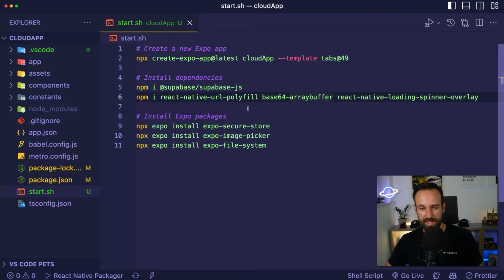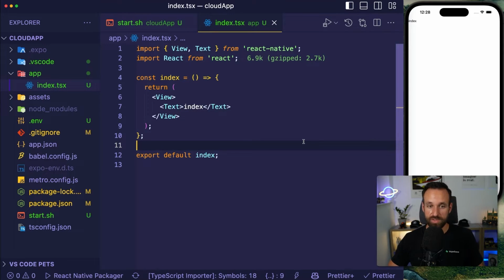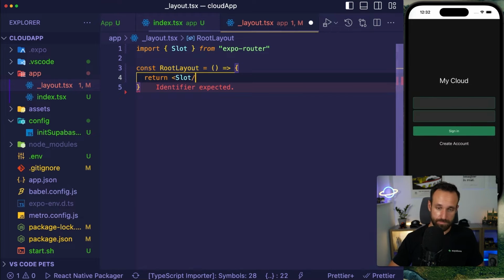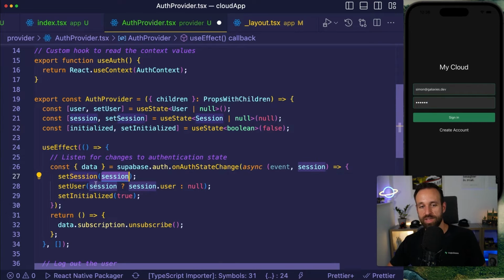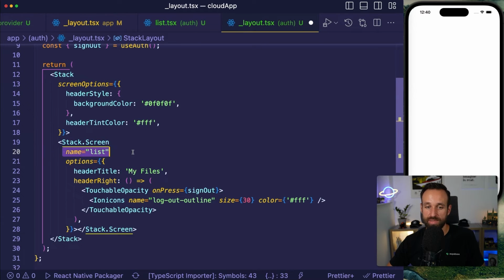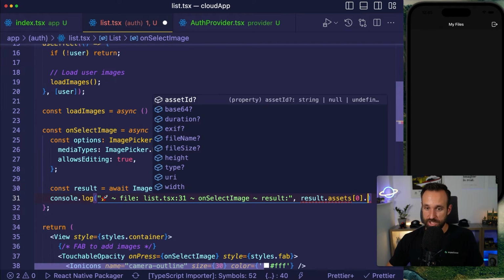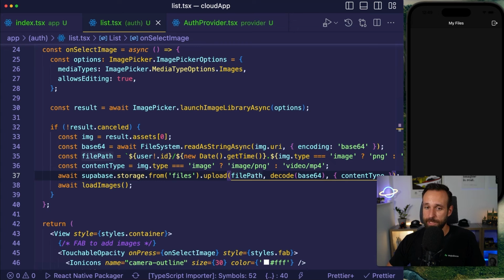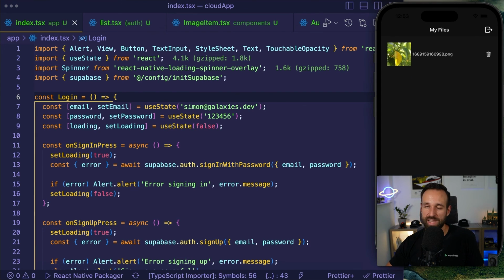Build a React Native File Uploader Using Supabase Storage 🚀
Unlock the power of React Native and Supabase Storage in this comprehensive tutorial! 🚀 Learn how to build a robust file uploader app from scratch using the latest techniques and best practices in React Native and Supabase Storage.

By the end of this tutorial, you'll have a fully functional file uploader app that you can customize and expand upon.

00:00 About Supabase
01:12 Setting up Supabase and Expo App
05:50 Building the Sign In
20:37 File Upload with Supabase
25:26 Resumable Uploads
27:08 Display Supabase Files
32:04 Outro